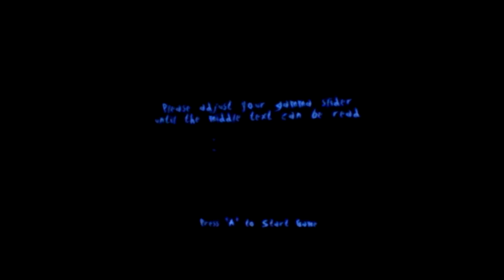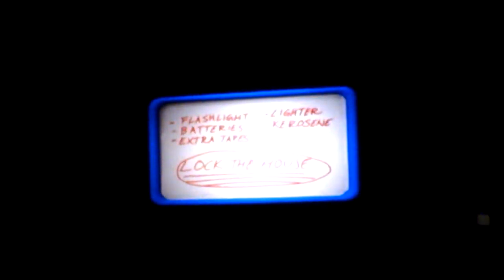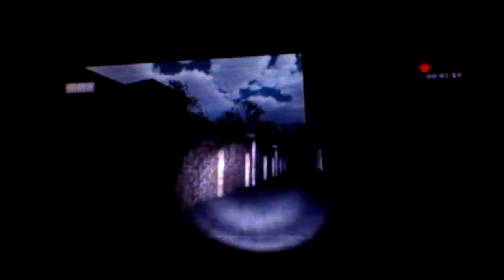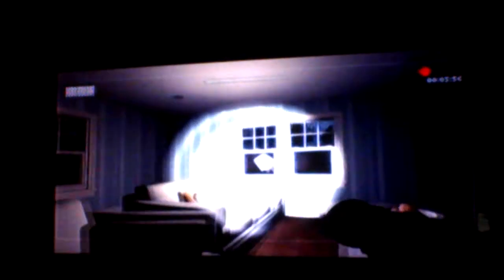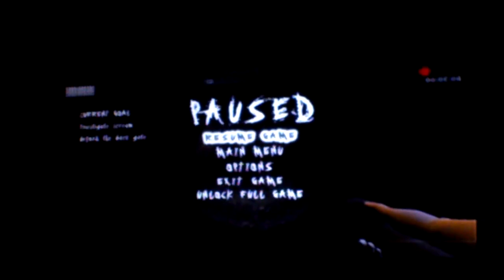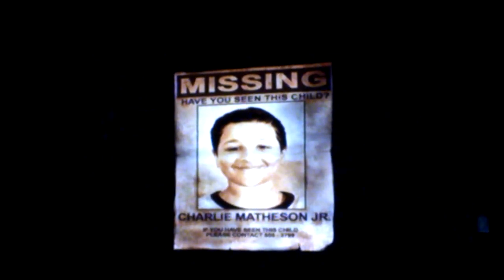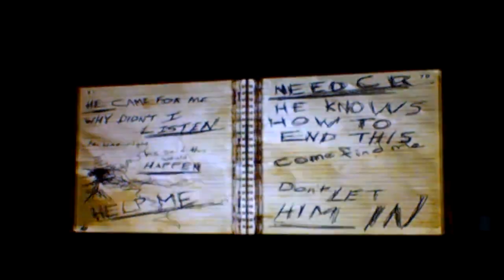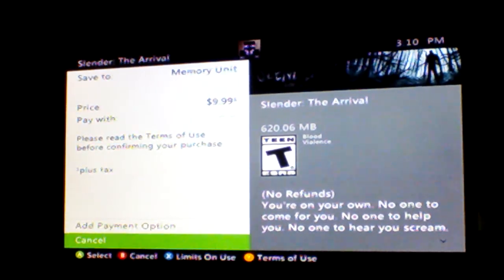Slender the arrival demo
This game Is not like your average slender game it is more complex and has more of a story